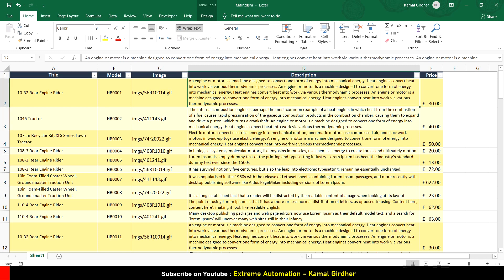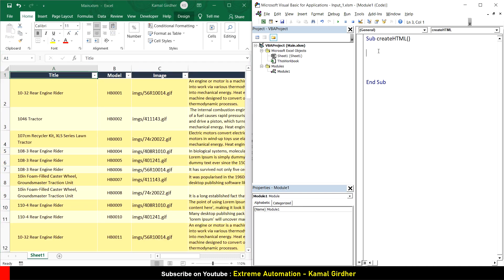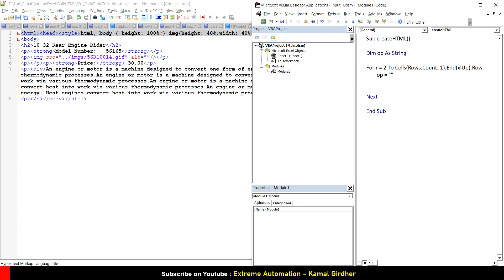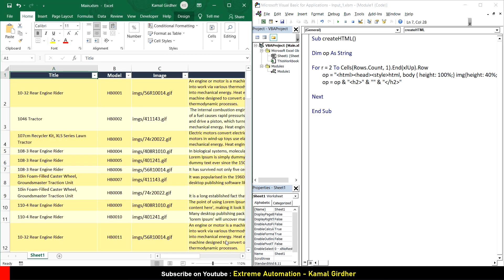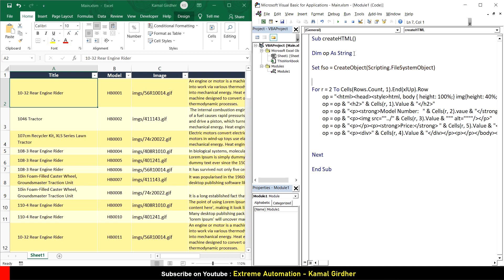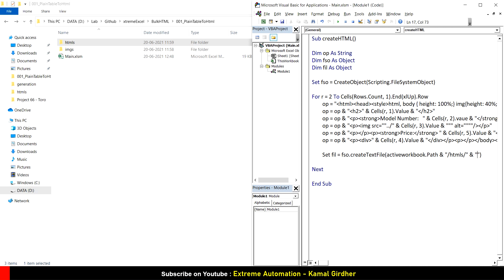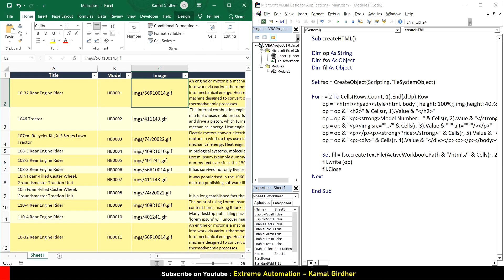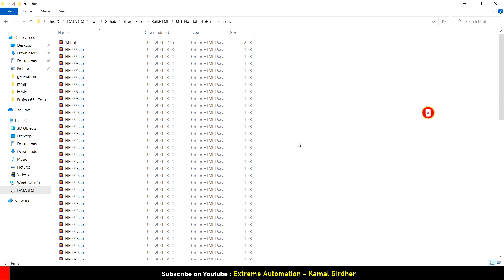Bulk HTML generation using Excel Macros | Speed up time to market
Learn how we can we accelerate the web content generation, posting and hit the market quickly.

If you are in to a business where you need to add product pages on your website almost every other day, then you should follow this trick.